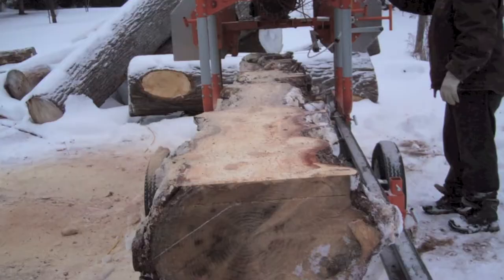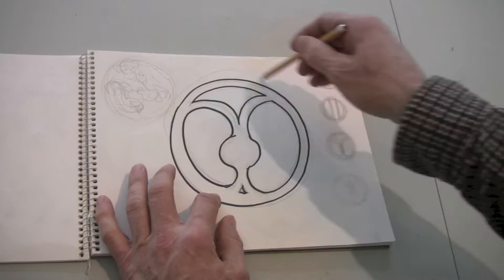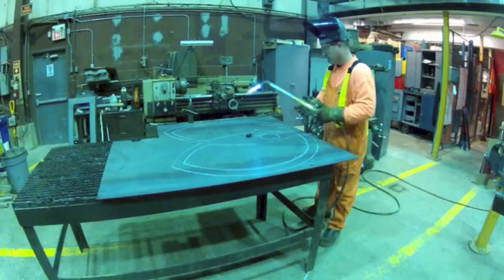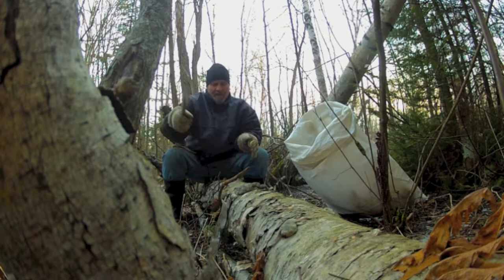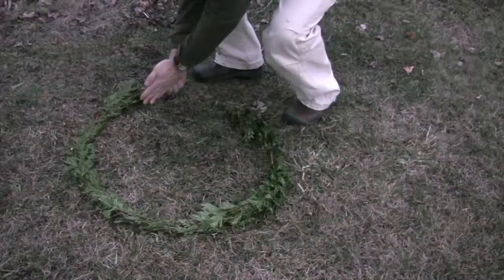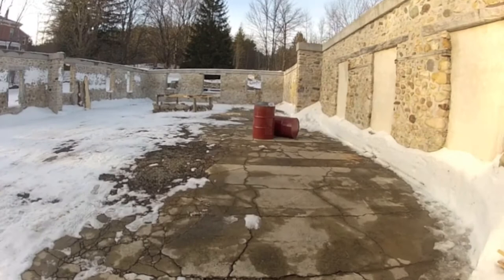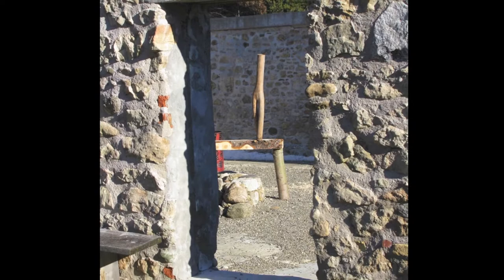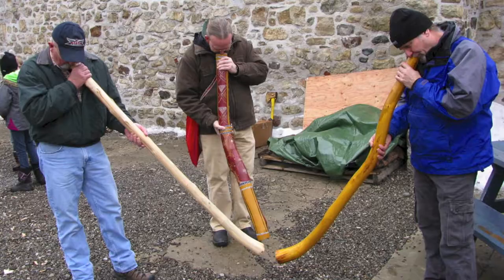The Burn: Fire Sculpture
For the 2013 Fire and Ice Festival at the Alton Mill Arts Centre, I designed a layered sculpture which burned away revealing a sculpture within. Credits at end of video.